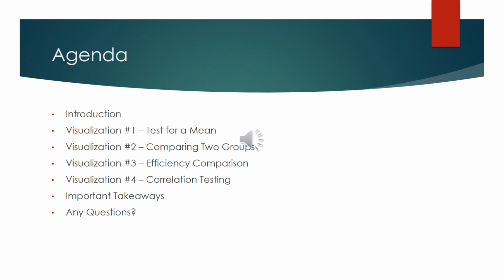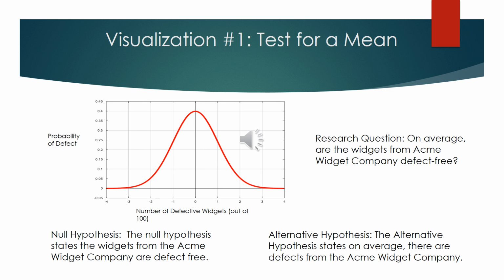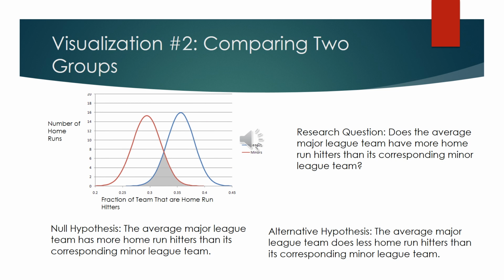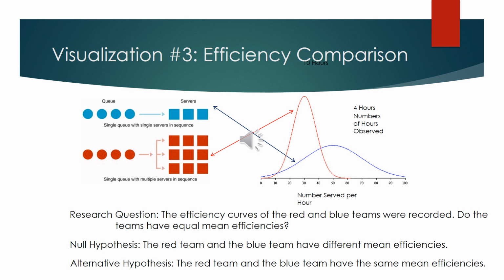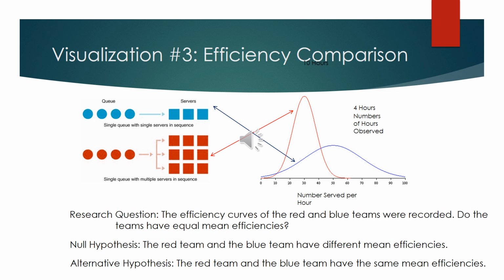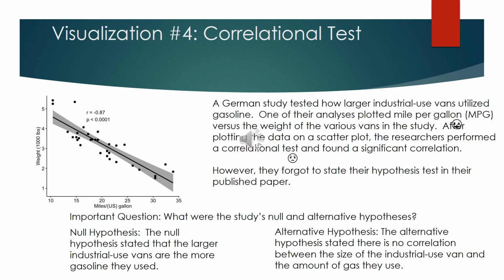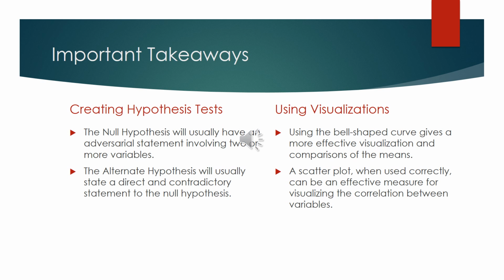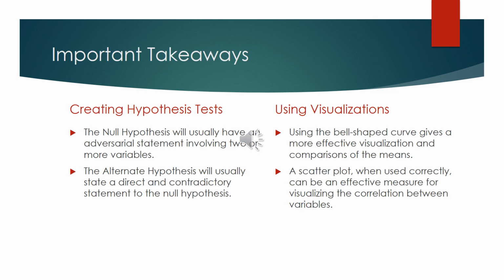Visualizing Hypothesis Testing 2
This is the first of two powerpoint presentations for the doctoral class.  Ironically, this was the presentation that should have been done first.